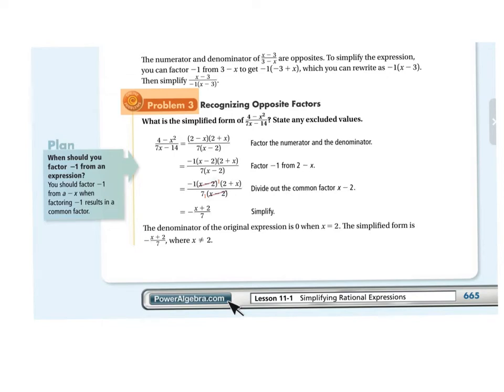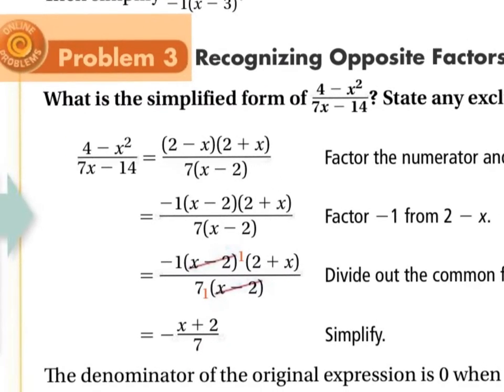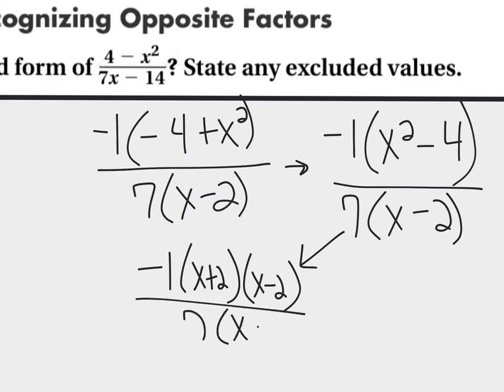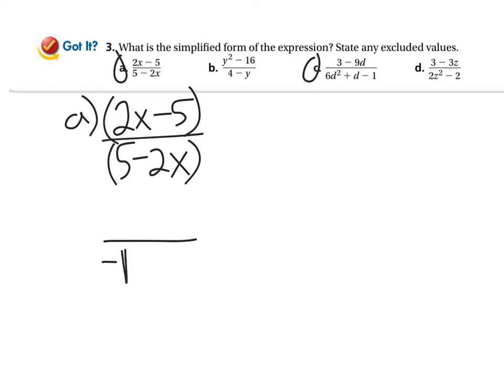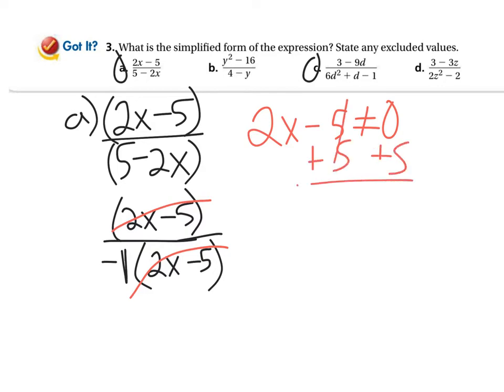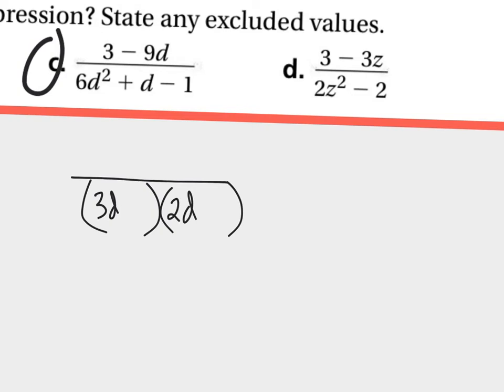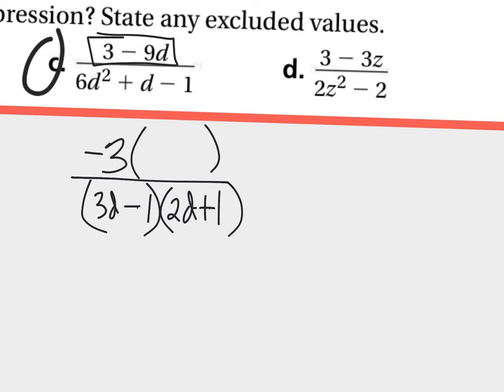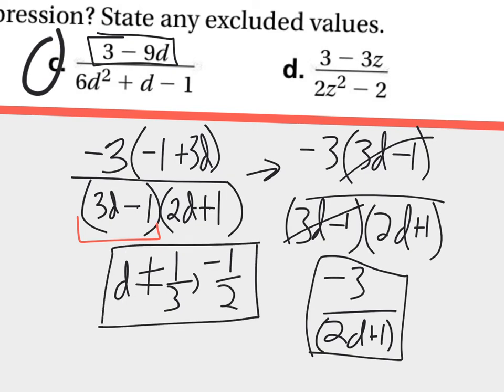2nd part Alg. 11-1 Simplifying rational expressions